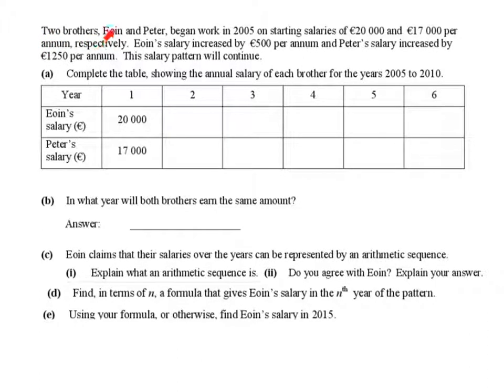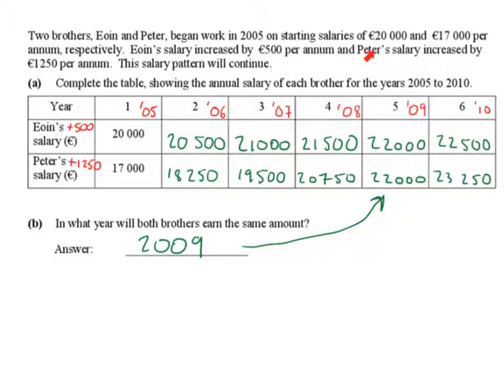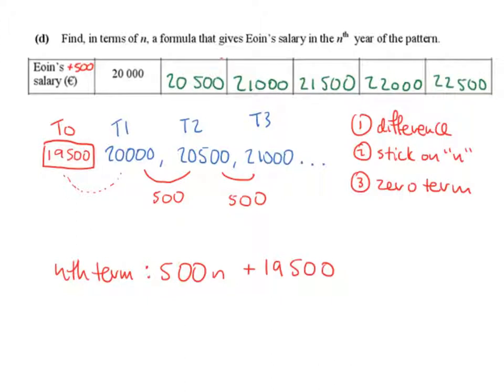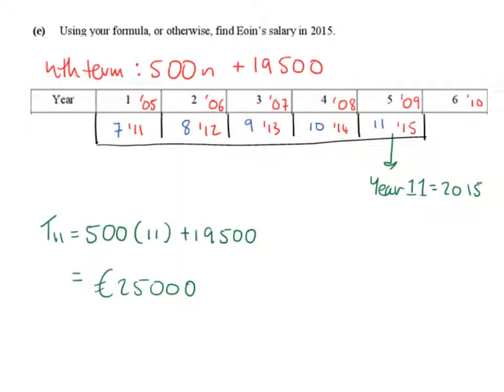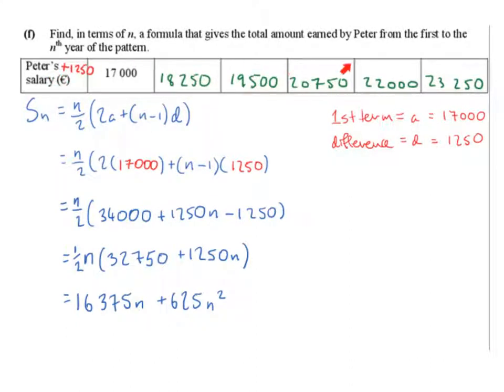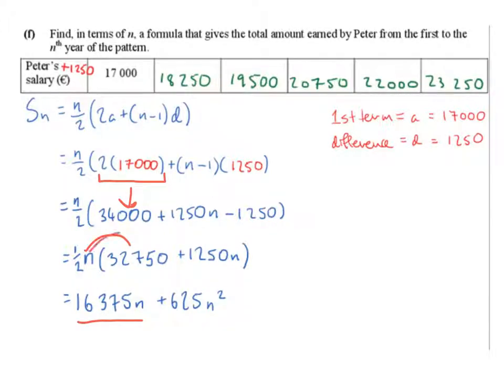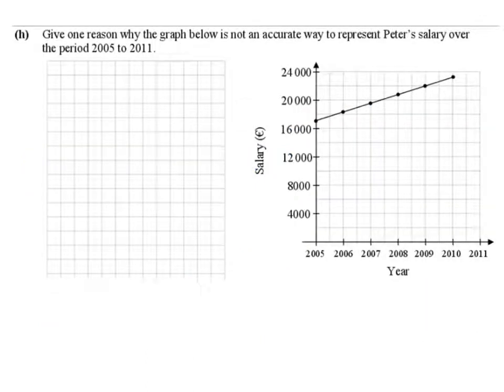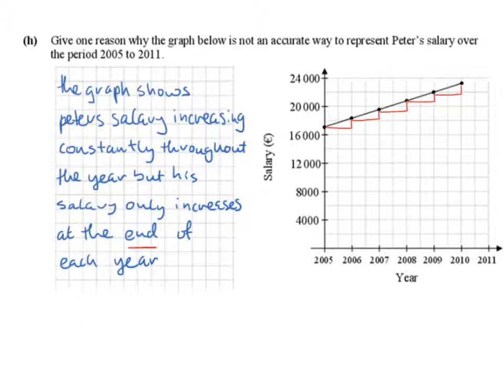LC OL sequences exam Q5